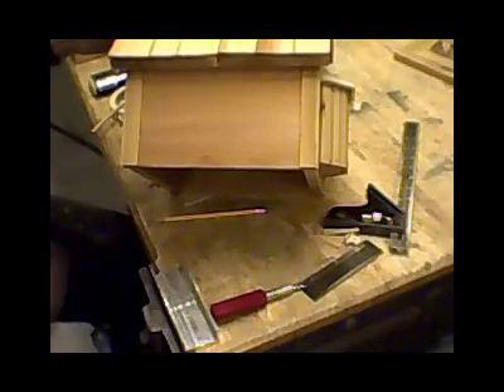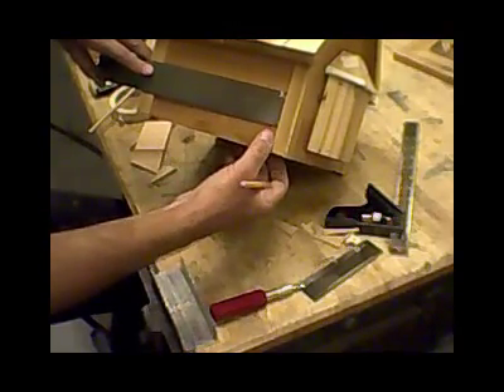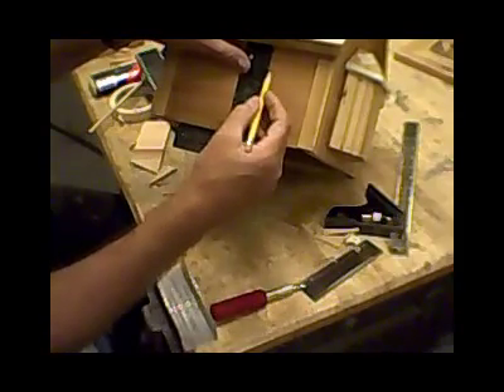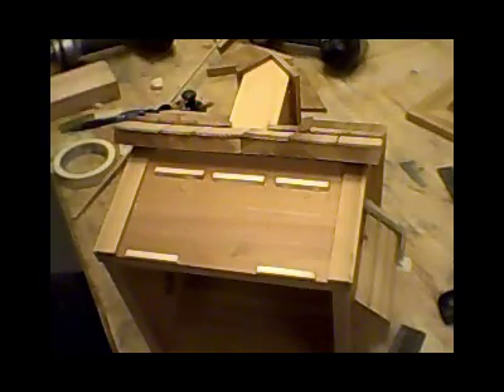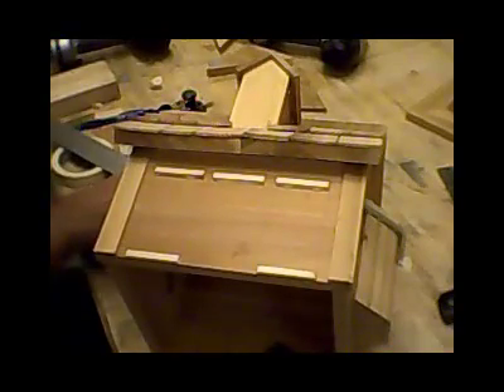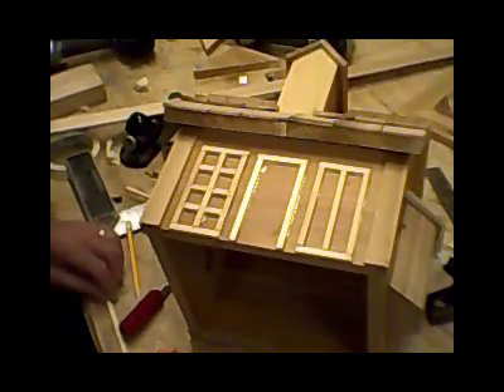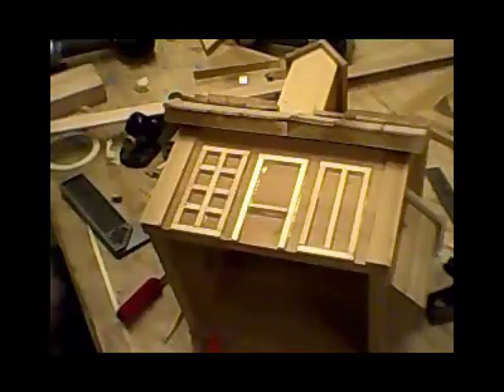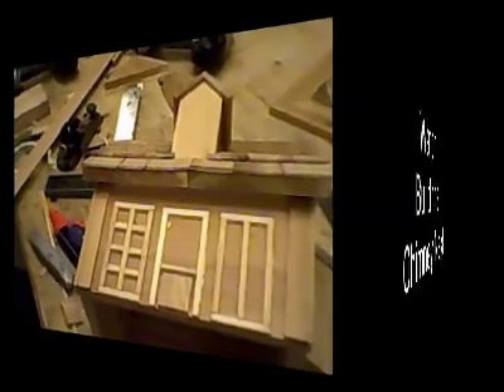Applying_Doors_and_Windows.mp4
How to put the frames that make the detailed doors and windows on the Bird House.